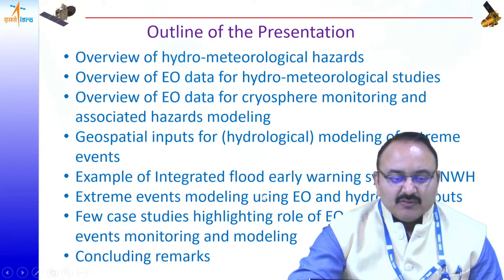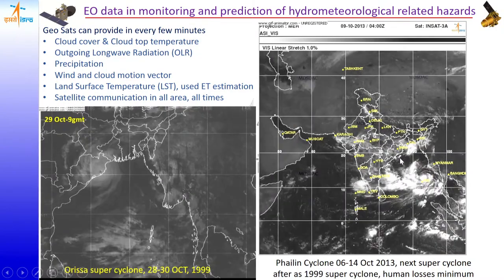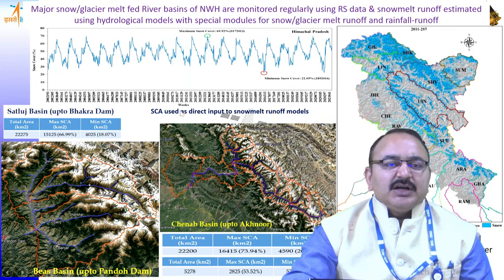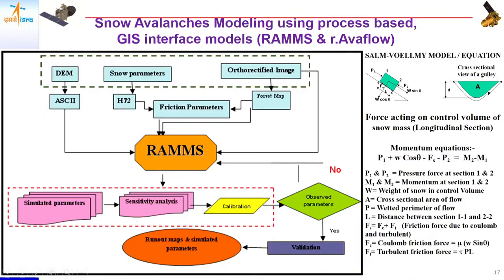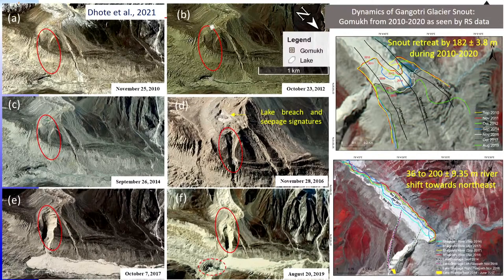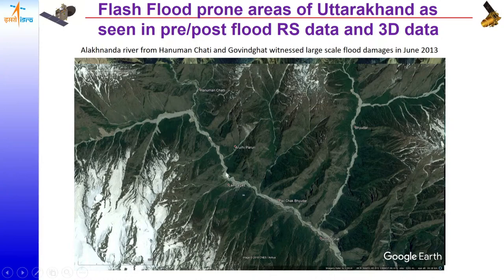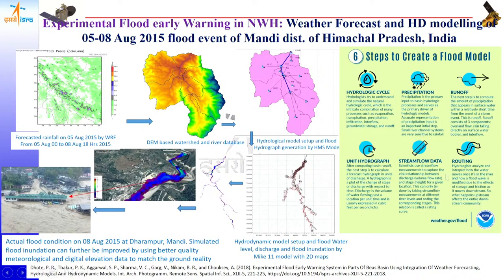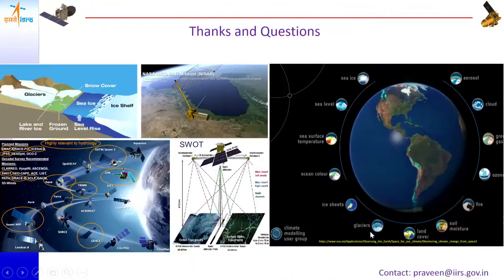Overview of EOS and geospatial techniques for hydro meteorological hazards assessment